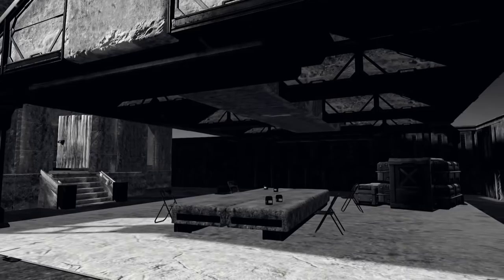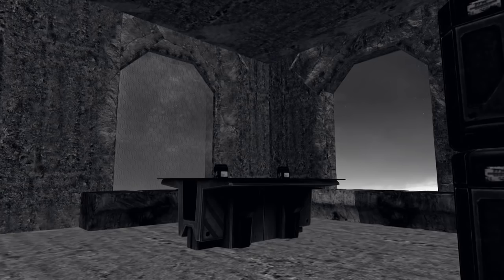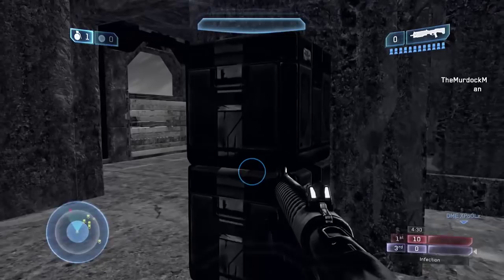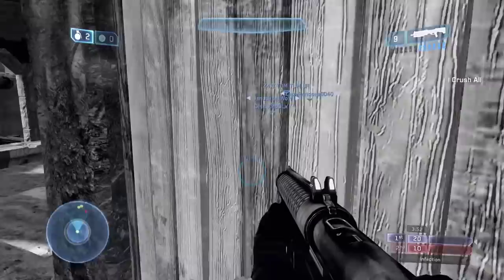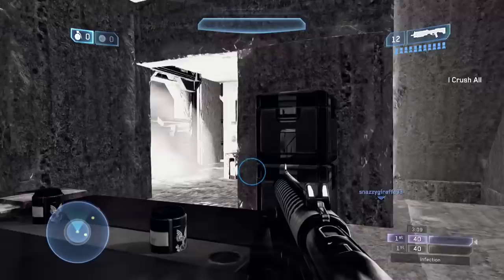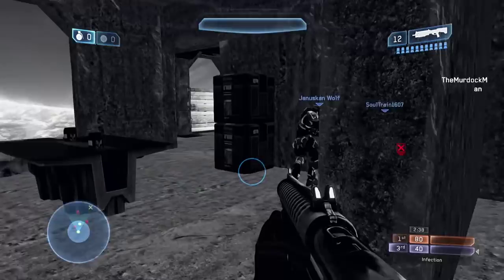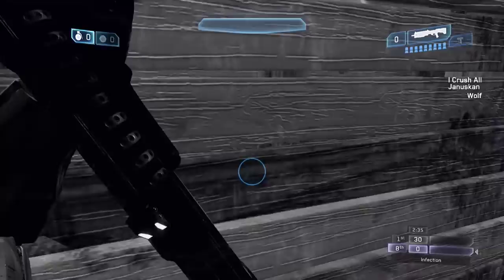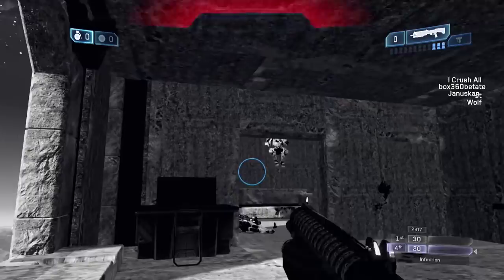Bates Motel - Halo 2 Anniversary Infection Map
Lock the doors and hold back the infected! 10-12 Players!

Map Author: TheMurdockMan
Map Title: Bates Motel
Gametype: Stronghold/Save One Bullet

"Halo: The Master Chief Collection © Microsoft Corporation. [Bates Motel - Halo 2 Anniversary Infection Map] was created under Microsoft's "Game Content Usage Rules" using assets from Halo: The Master Chief Collection, and it is not endorsed by or affiliated with Microsoft."